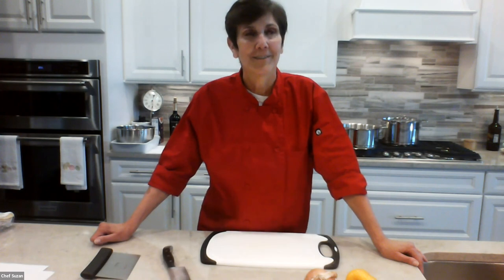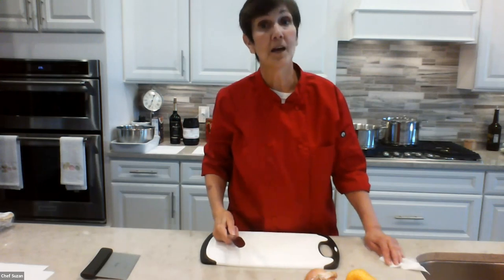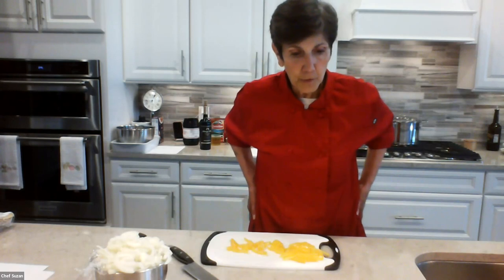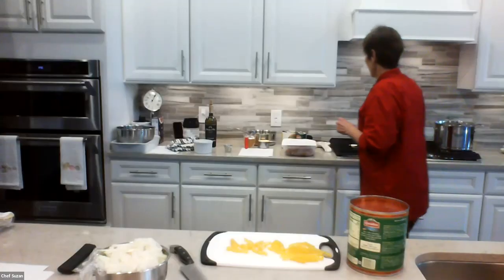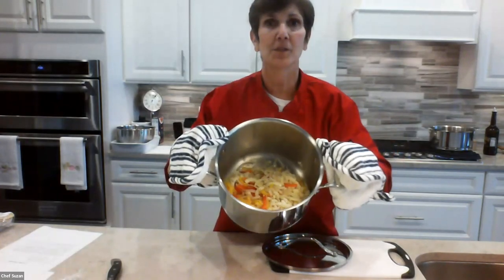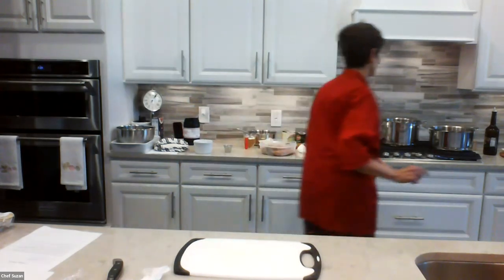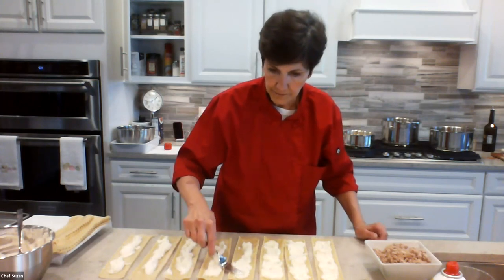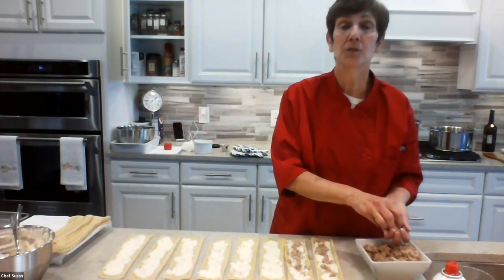Let's Get Cooking ~ One Great Sauce, Three Easy Meals with Chef Suzan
Learn to create an easy, tasty, and versatile tomato ragu that will be used in three recipes.

There's nothing quite like homemade tomato sauce. Even though you can buy it by the jar-full at the grocery store, it doesn't hold a candle to the kind you make at home. We're making up a big batch on the weekend and using it across three amazingly hearty meals.  The best part is that you can freeze them for two more tasty dinners later in the week.

Join Chef Suzan in this robust, virtual cooking lesson as she teaches you to create Baked Ziti, Polenta with Sausages, and Lasagna Rollups, using one great pot of sauce.

Chef Suzan knows that a simple yet versatile sauce can make all the difference when you have to switch gears in the kitchen. Using industrious ingredients and adaptable recipes, she'll show how keeping it simple can create multiple menus on a moderate income.

Let's make something tasty, together! Mangia!